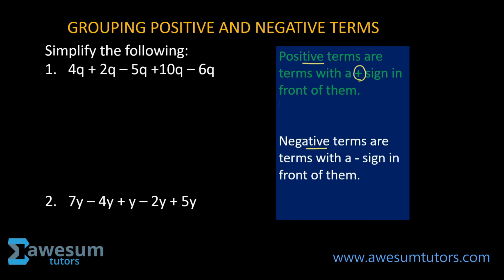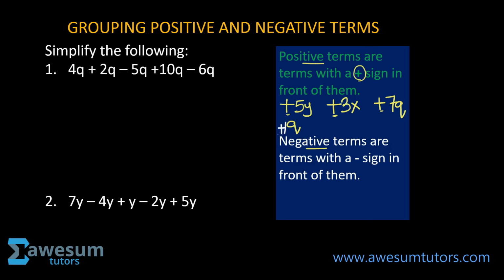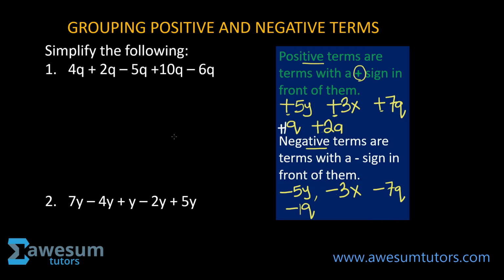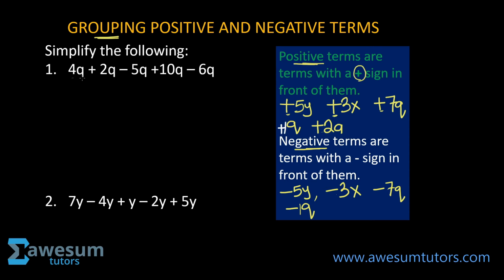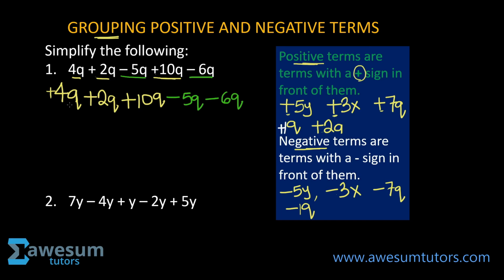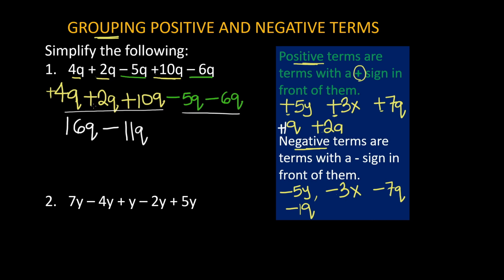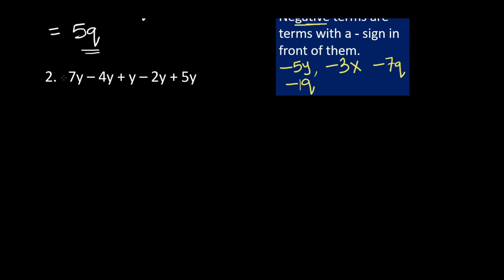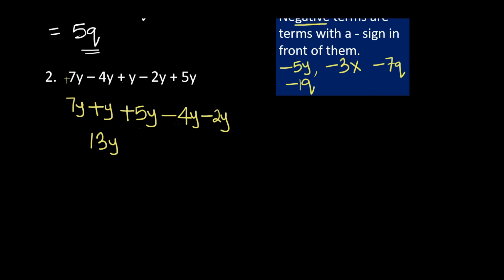HOW TO GROUP POSITIVE AND NEGATIVE TERMS|MATHS| AWESUM TUTORS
In this video, you will learn how to group positive and negative terms in algebra.